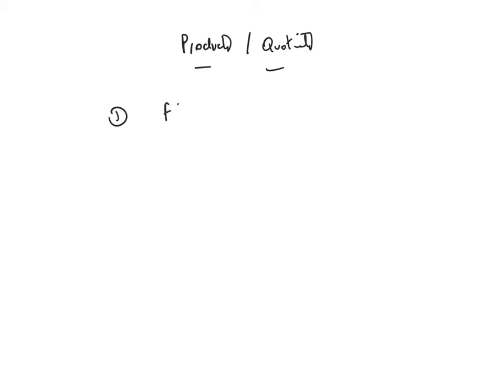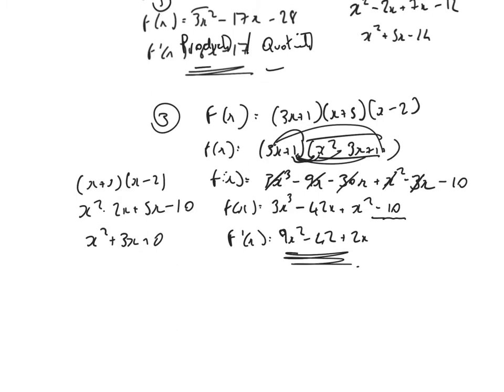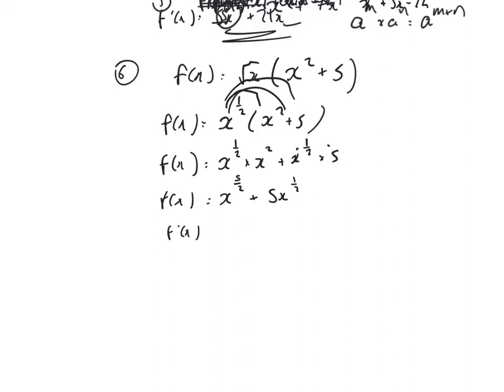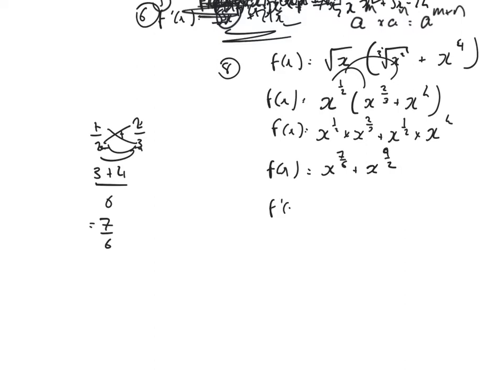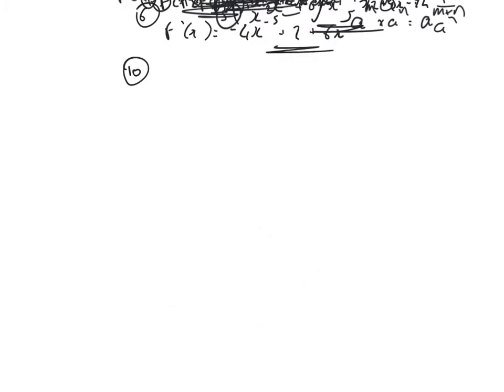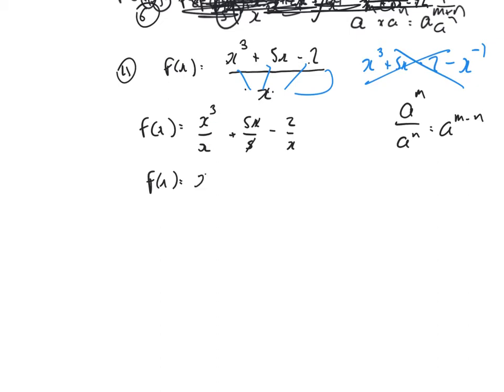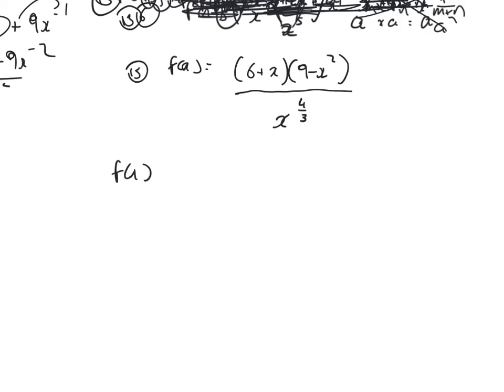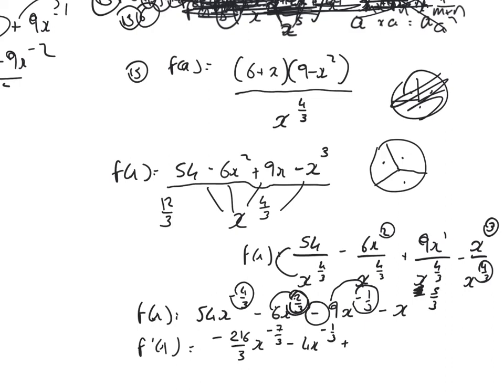Derivatives of products and quotients